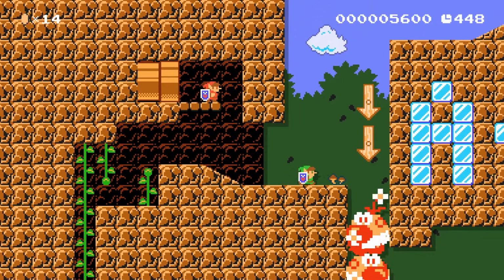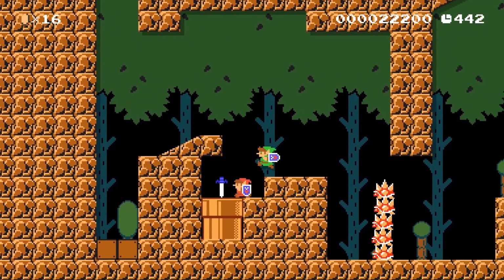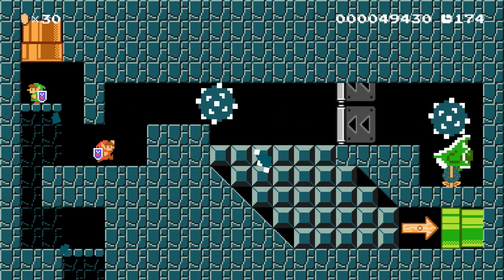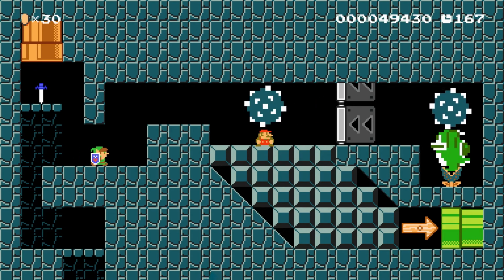Super Mario Maker 2 Link Update - Give Me Zelda Maker!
Super Mario Maker 2 just had one of its biggest updates drop on Friday. With the addition of Link, we are going to have some amazing new user created content that I'm super excited to see! Does this mean we will see a Zelda maker from Nintendo in the future?

Song: Rainbow by Gichco